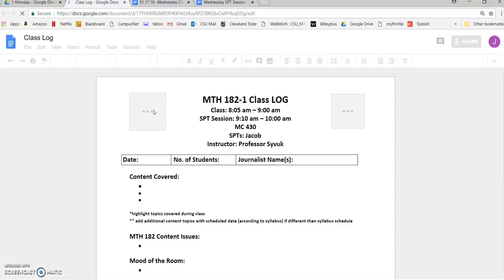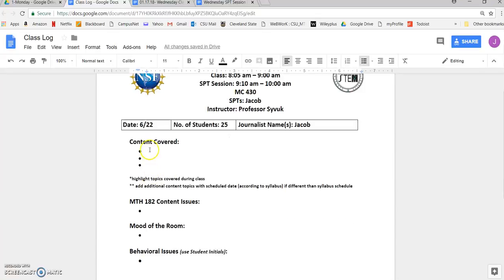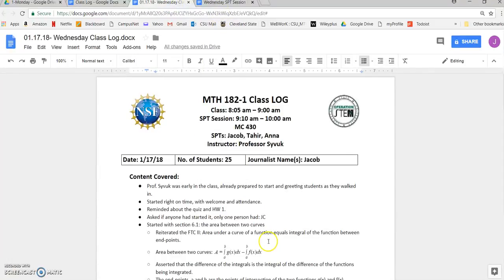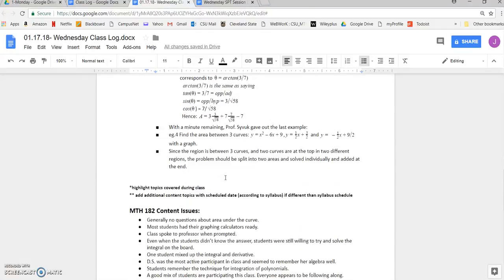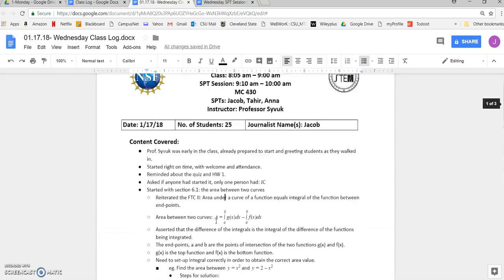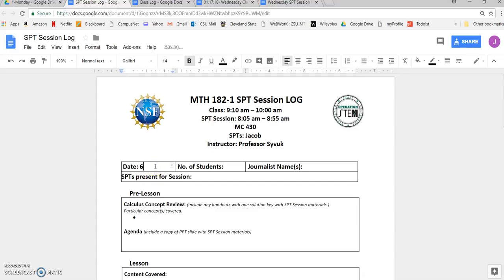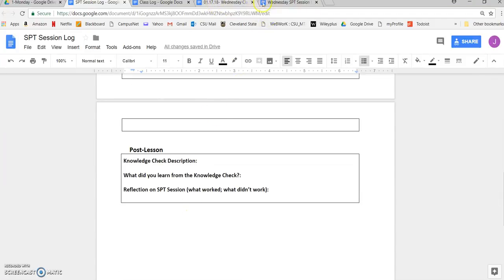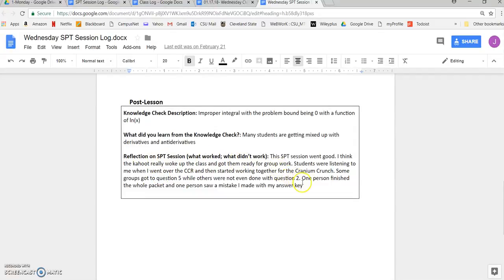eManual - Filling out Class & SPT Log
Operation STEM informational eManual videos